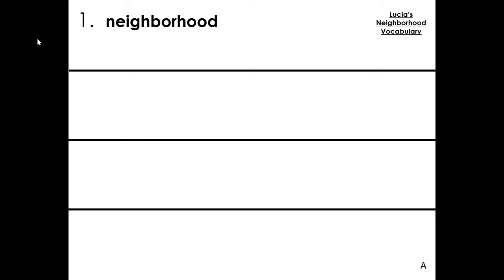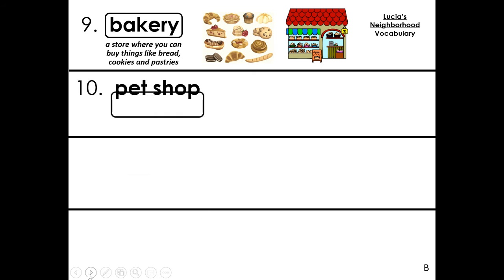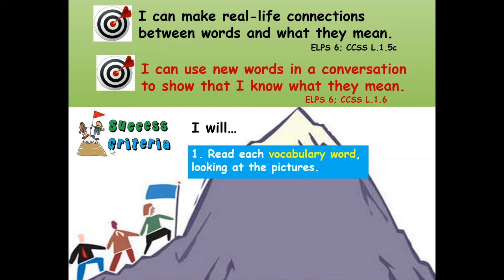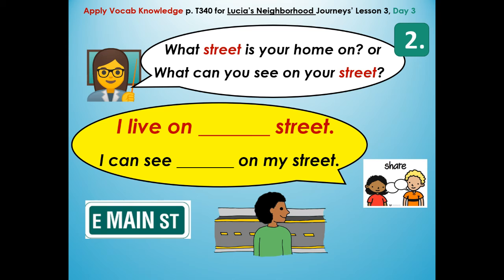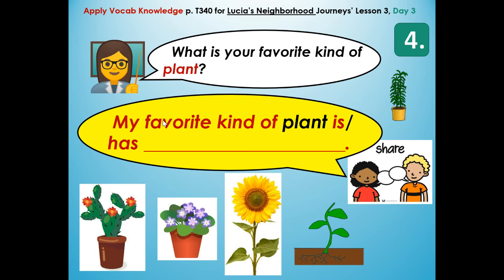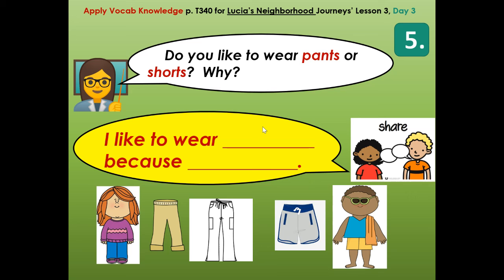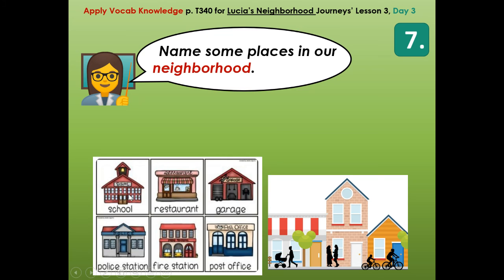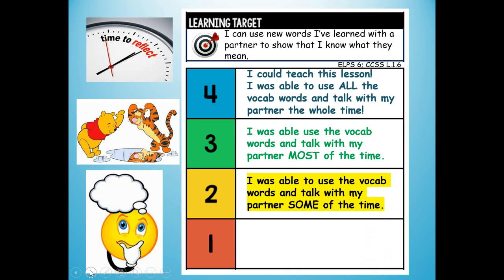First Grade Lesson 4 Discussion Questions using Vocabulary for Lucia's Neighborhood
This powerpoint lesson has students answer discussion questions with the targeted vocabulary words from the story/ text.  This lesson has sentence frames/ sentence starters to help students along with pictures.  There are learning targets and success criteria that are aligned with CCSS and ELPS.  This lesson also encourages students to turn and talk or think, pair, share.